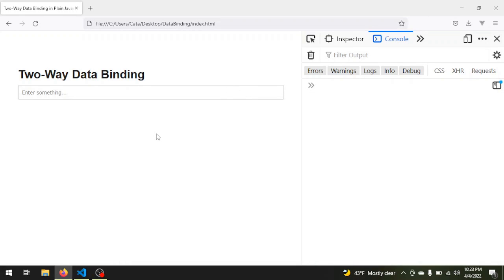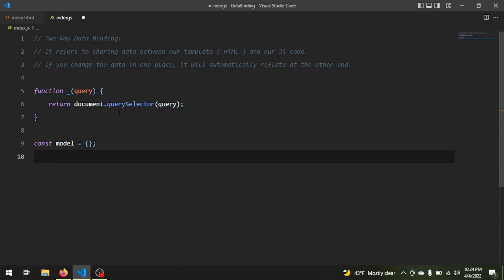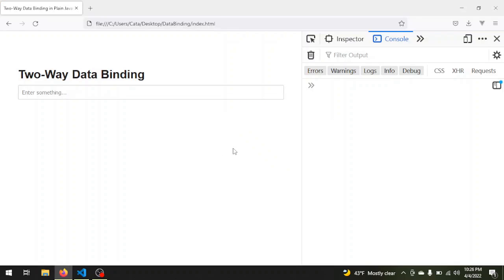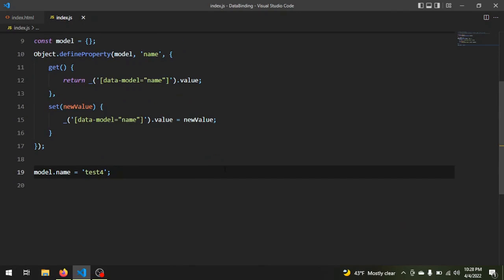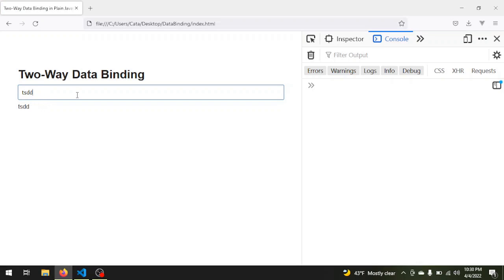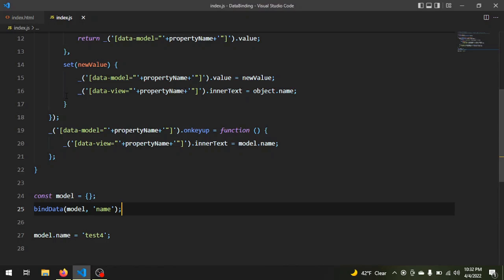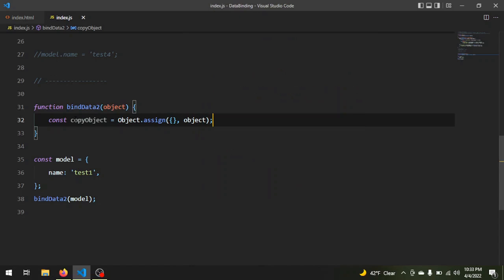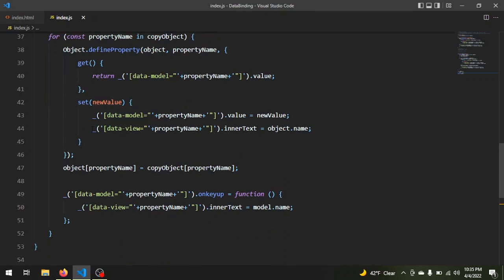Two-Way Data Binding in Plain Javascript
In this video I am going to show you how to create from scratch a two-way data binding in plain Javascript without the use of any framework. We also look at how to show this data in our HTML structure based on this two-way data binding. This is a very simple thing for the purpose of learning.